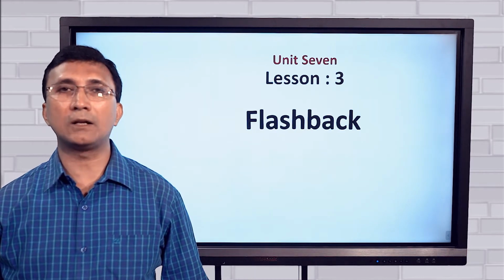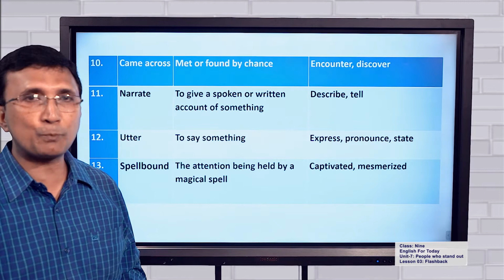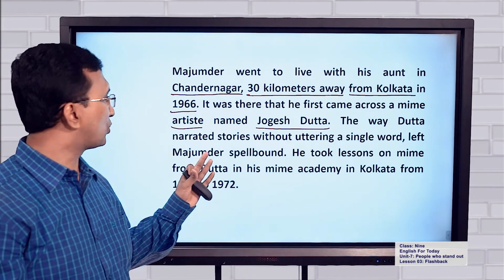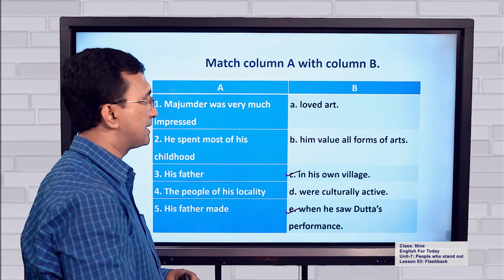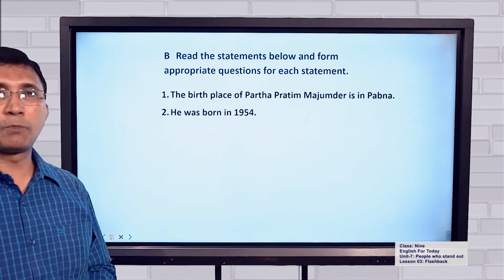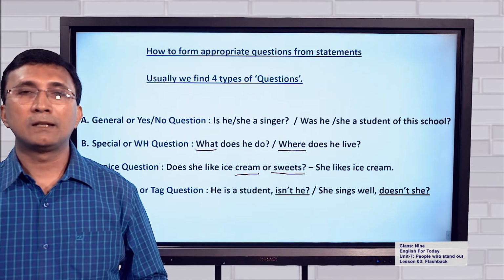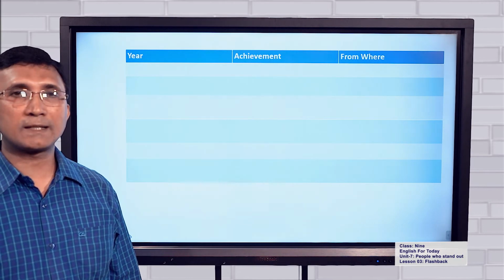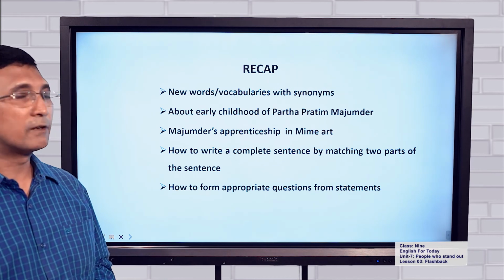Class Nine-Ten | English For Today | Unit-7:People who Stand out | Lesson 03: Flashback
In this class we will learn about Partha Pratim Majumder's early childhood and family background,Majumder's apprenticeship in mime,asking and answering questions. আর এডুহাইভের অরিজিনাল ক্লাসগুলো পেতে চলে যাও এডুহাইভের ওয়েবসাইট অথবা মোবাইল অ্যাপে।
আর আমাদের ফেইসবুক পেইজে লাইক দাও যাতে প্রতিদিনের আপলোড করা ভিডিওগুলো দেখতে পারো।